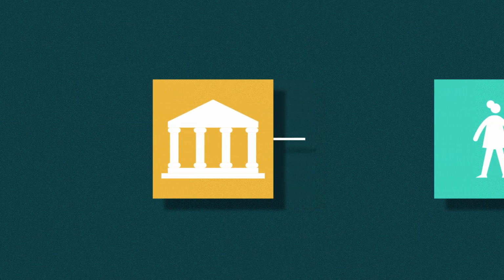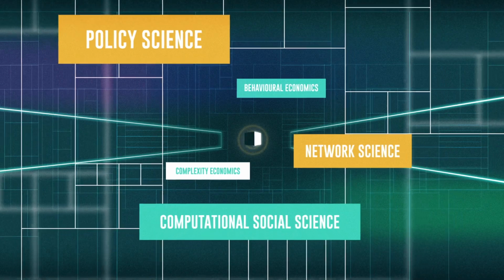Policy Priority Inference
PPI has been created by Omar Guerrero , Senior Research Fellow at University College London and The Alan Turing Institute, and by Gonzalo Castañeda , Professor at the Center for Research and Economic Teaching in Mexico.

Further information can be found in